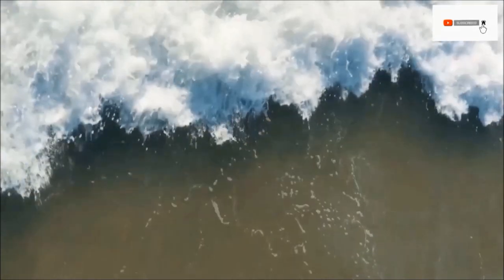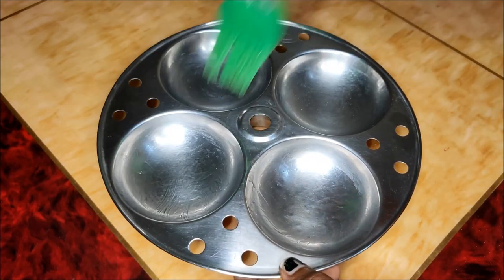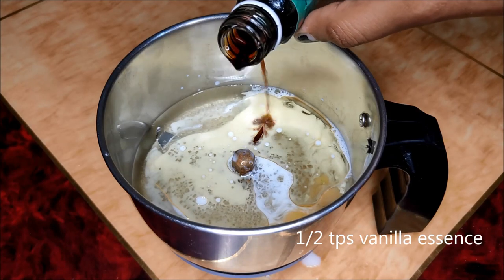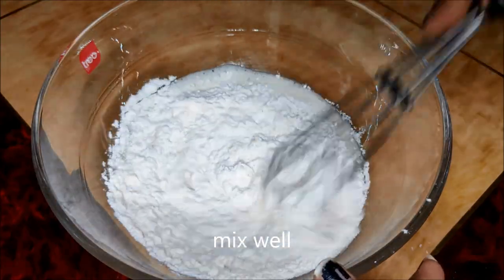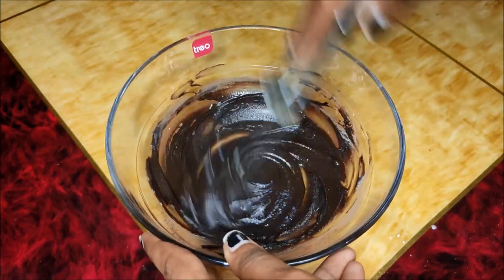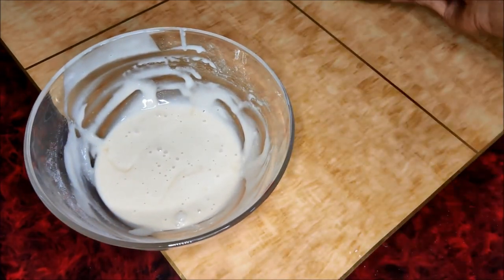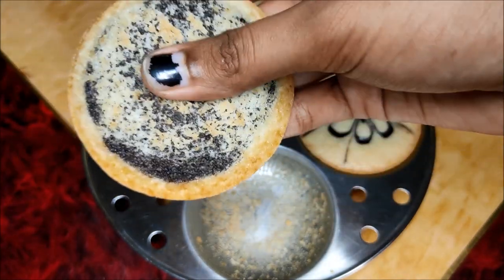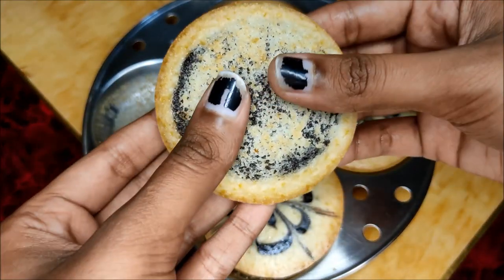cake in 10 min || cake in idli plate || simple cake recipe ||marble sponge cake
im monika..

this video is about how to prepare cake in just 10 min without oven

ingredients:
oneegg or 3 tps curd
6 spoons sugar
4 spoons oil
3 spoon boiled cooled milk
1/2 tps vanilla essence
1/4th tps baking popwder
1/4th baking soda
pinch of salt
1 tps cocco powder

love,
monika setty.